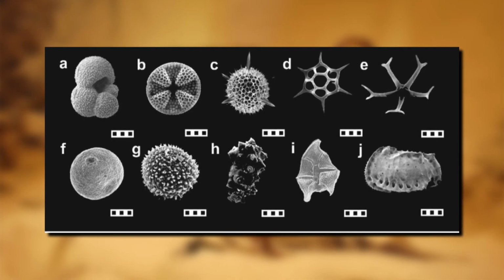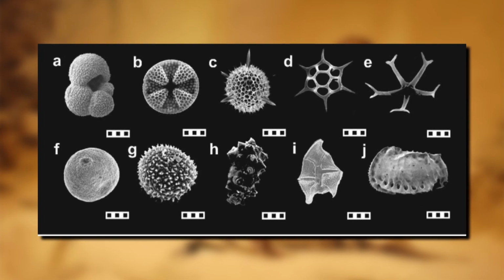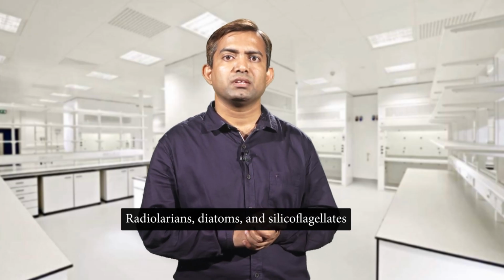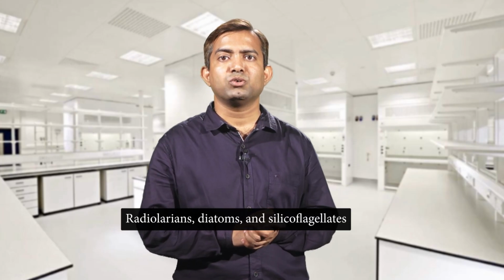21 - Introduction to Microfossils